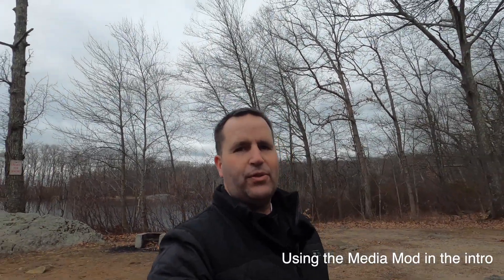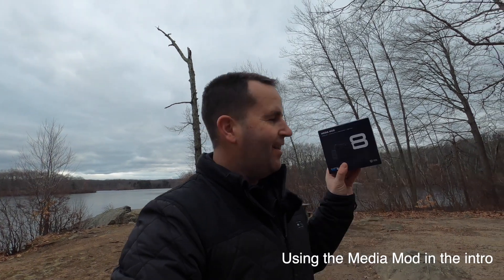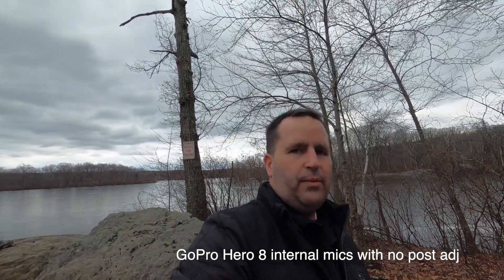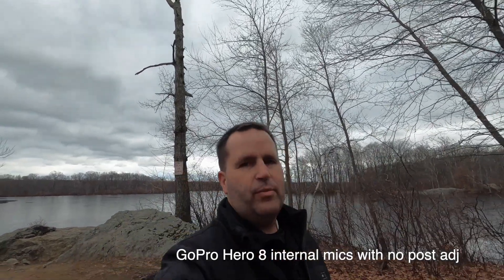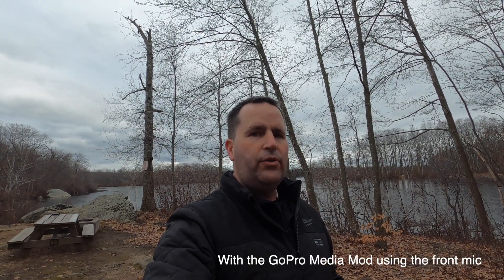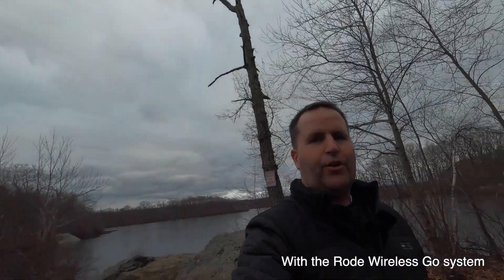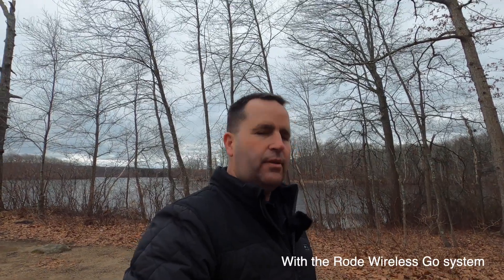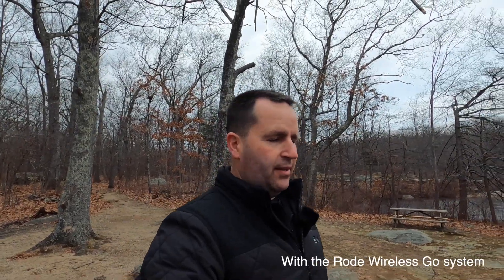GoPro Media Mod audio test including with the Rode Wireless Go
I finally got in the GoPro Media Mod, this was the most anticipated accessory I was looking forward to. I found the internal mics in the Hero 8 Black to work good but I do appreciate and like using an external, especially the Rode Wireless Go system. I will say I was equally happy with how good it sounded with the shot gun mics built into the media mod. I hope you enjoy my findings and please ask any questions. I will try to answer them all.